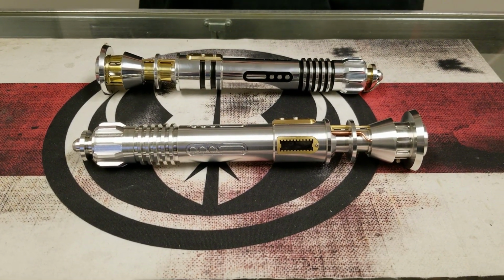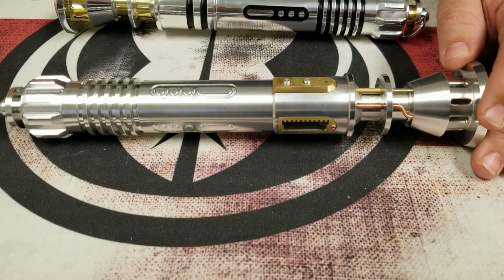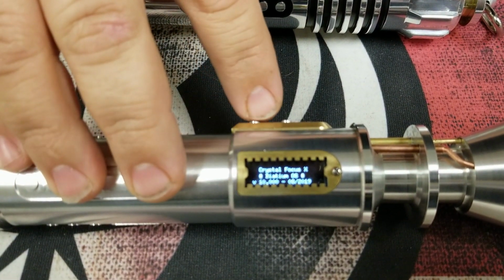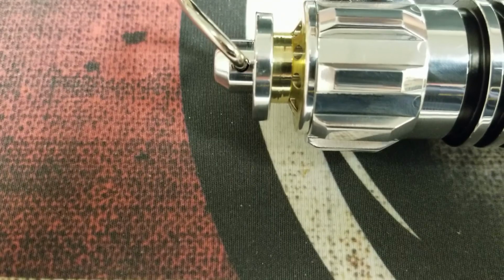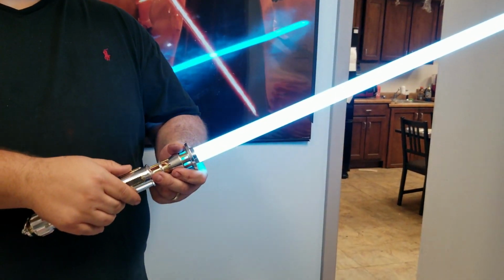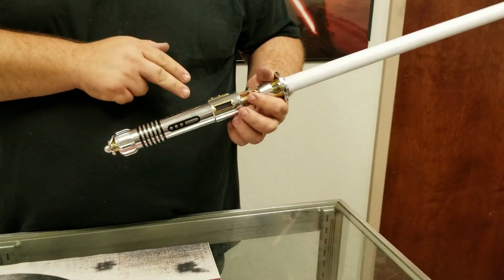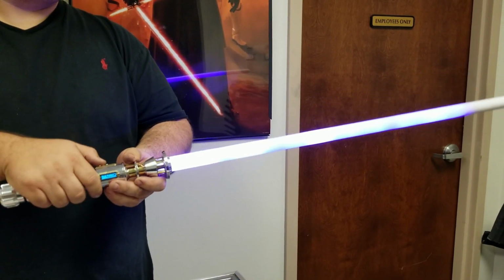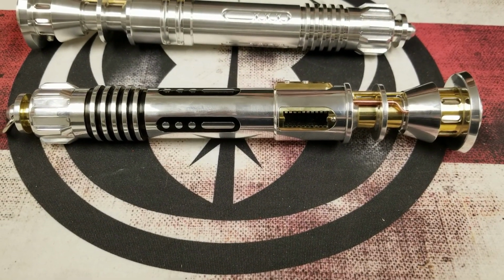The Sovereign Custom Lightsaber with OLED screen *CFX!*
Vader's Vault is proud and excited to announce a brand new saber design to coincide with the release of the Plecter Labs Crystal Focus 10 or CFX! This is the Sovereign model lightsaber, featuring a superbly detailed, SWTOR inspired design with low profile brass control box featuring 2 tactile switches, exposed copper and brass piping in the neck, and a new brass framed 'bling' area that can showcase either an 8 segment bargraph, or new with CFX, an OLED screen featuring animations and diagnostic information. Also announcing a collaboration with KSith, one of the great fontmakers on saberfont.com, to have 3 of his awesome smoothswing fonts on every VV CFX equipped saber to ship out the door!